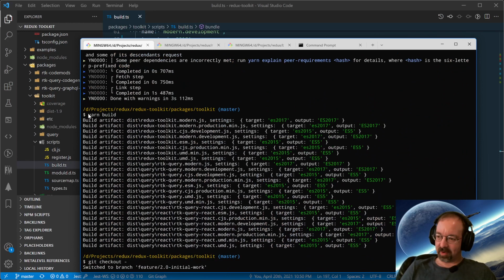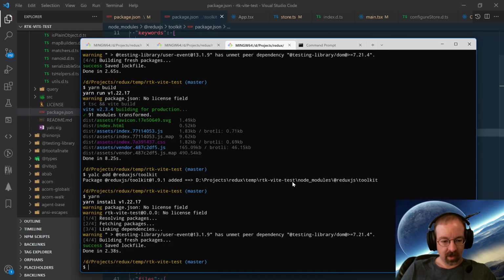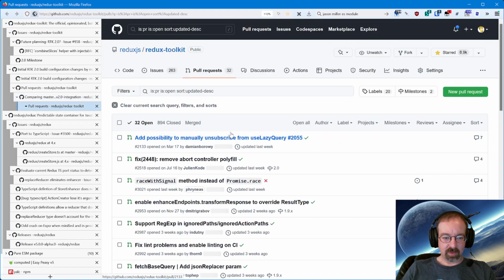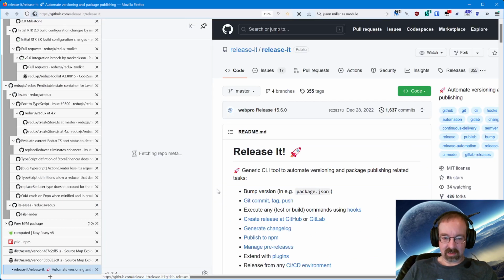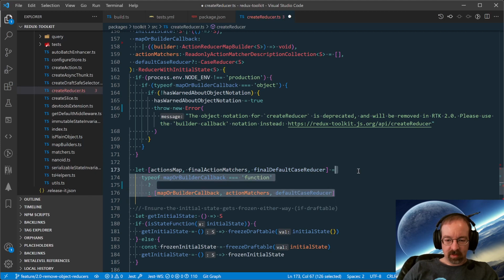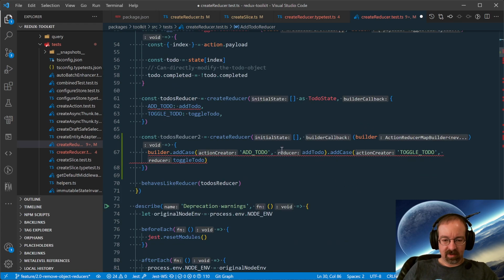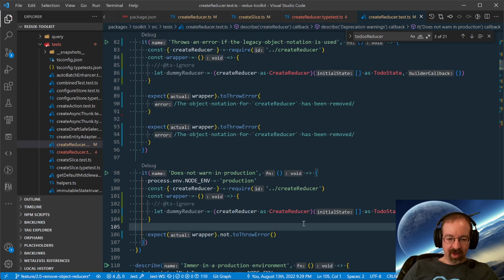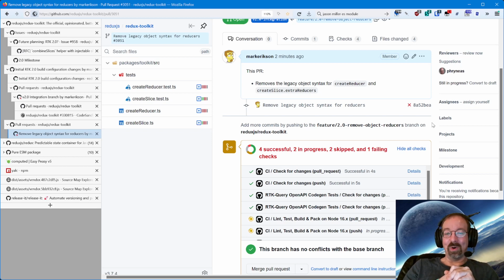Redux Insights: Redux Toolkit 2.0 plan and initial work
An overview of our plans for development of Redux Toolkit 2.0, including:

-  Dropping build compatibility for ES5/IE11
- Modernizing published build artifacts for ESM support
- Removing deprecated APIs
- Redux core 5.0 / TS conversion

as well as some initial development work on RTK 2.0, including removing the legacy "object" arguments for `createReducer/createSlice.extraReducers`.